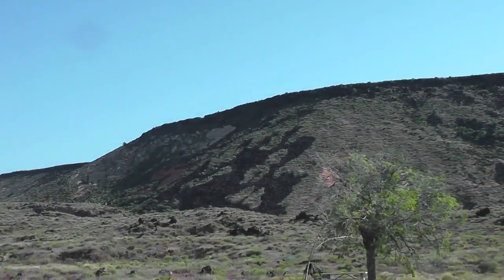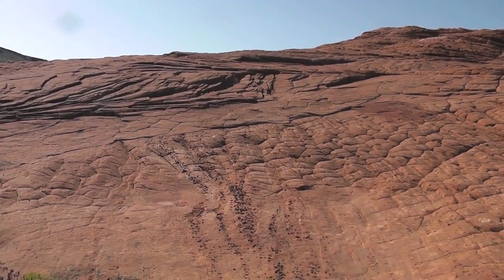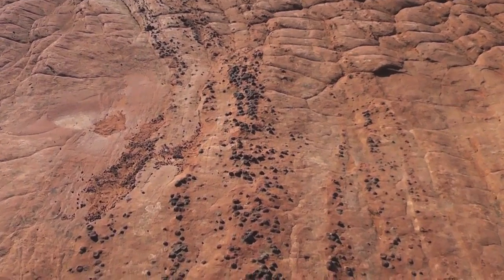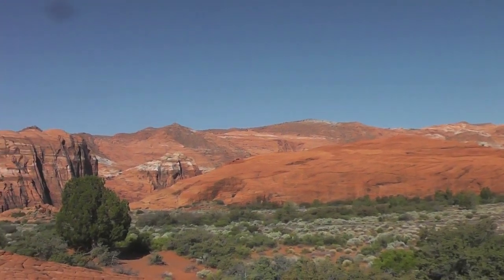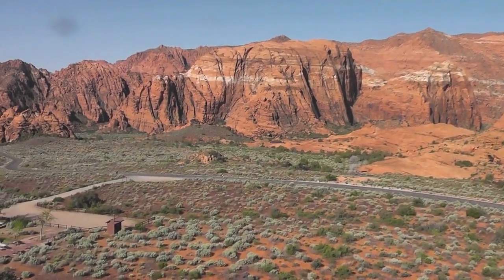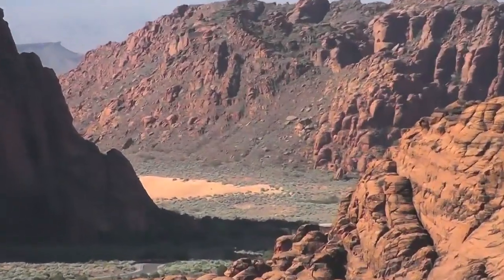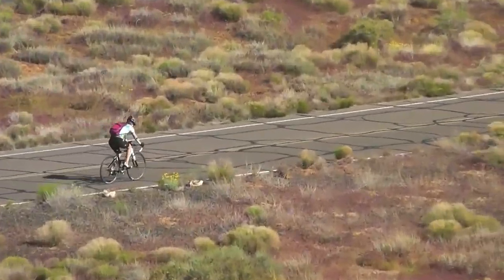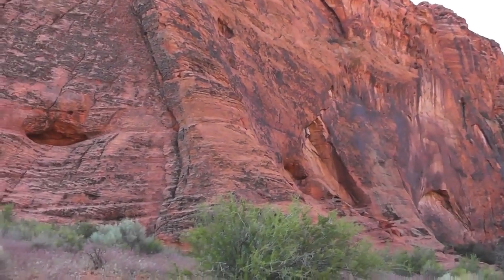Snow Canyon State Park [HD] - St George Utah Southern Utah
Snow Canyon State Park - St George Utah Southern Utah